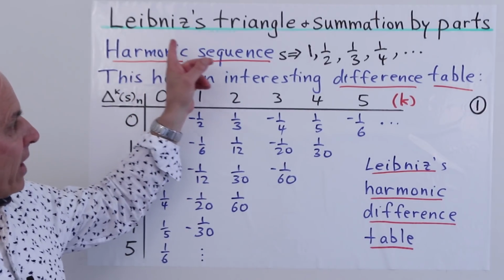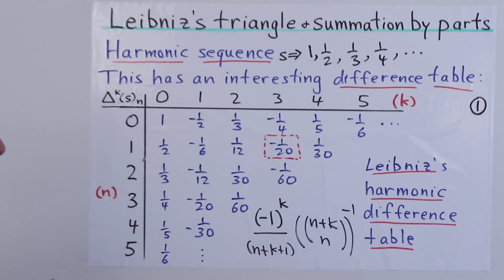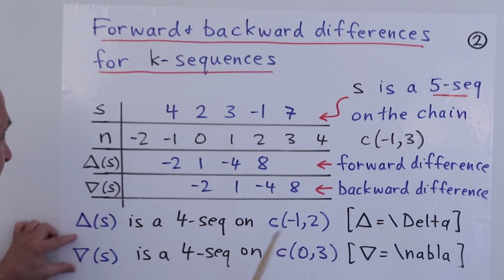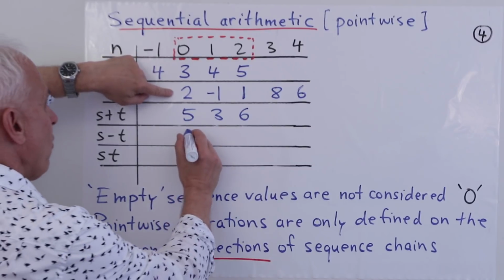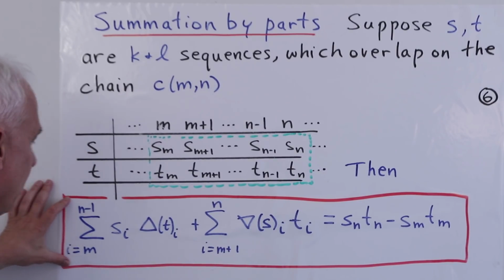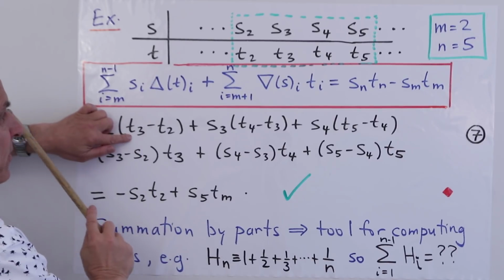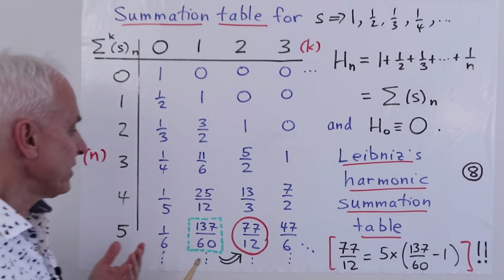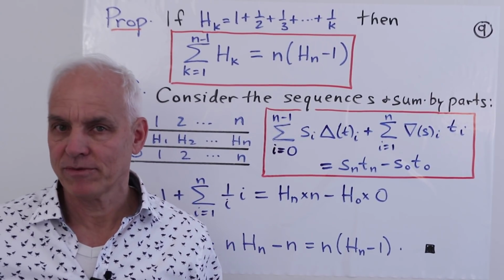Leibniz's Triangle and Summation by Parts | Algebraic Calculus One | Wild Egg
In this video we look further at the algebra of finite sequences, and introduce an important formula for obtaining sums. G. Leibniz introduced the difference triangle for the sequence of reciprocals of natural numbers, namely 1,1/2,1/3,1/4, But it is also interesting to consider the summation table of this sequence, whose next column consists of the harmonic numbers H_n=1+1/2+1/3+...+1/n, and for which subsequent columns require us to compute sums of harmonic numbers etc.

After some general discussion of both sequential and polynumber arithmetic with sequences, we introduce the powerful tool of summation by parts, a discrete analog of integration by parts.